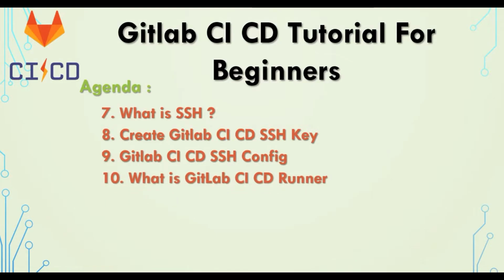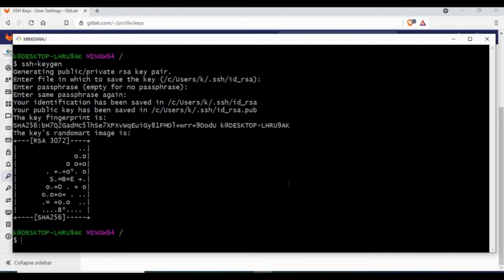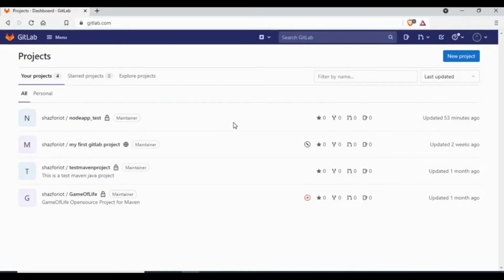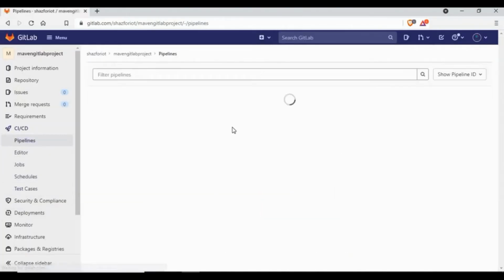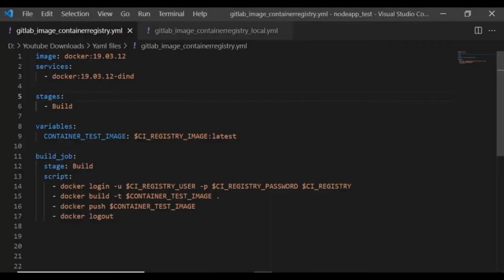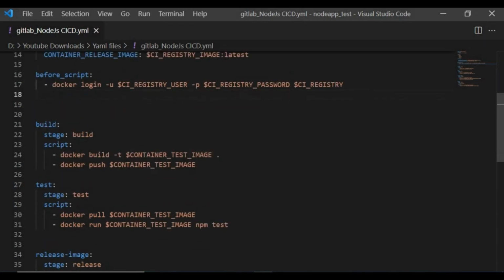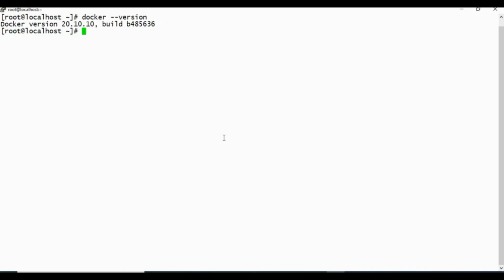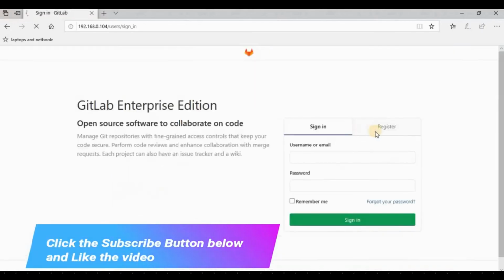"GitLab CI/CD Full Course 💥 Zero to Hero in 3 Hours!"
DevOps , GitlabCICD Welcome to gitlab ci cd tutorial , In this gitlab ci cd from zero to hero tutorial for beginners video you are going to learn complete gitlab cicd and devops.
                              Timestamp
0:00  - Intro
0:30  - Agenda
4:03  - CI CD Basics
4:51  - What is Continuous Integration ?
7:21 -  What is Continuous Delivery ?
9:21 - What is Continuous Deployment ?
10:21 - CI vs CD vs CD
11:51 - Gitlab CI CD basics
21:56 - What is SSH ?
22:50 - Create Gitlab CI CD SSH Key & Configure
26:47 - What is GitLab CI CD Runner
28:43 - GitLab runner on Windows
38:58 - GitLab runner on Linux
48:13 - Gitlab CI/CD getting started
51:32 - Gitlab CI CD Pipeline basics
1:02:56 - Gitlab Maven CICD Pipeline
1:04:31 - Maven Lifecycle
1:11:01 - Gitlab CI CD templates
1:16:13 - What is Docker Registry?
1:17:53 - Gitlab Container Registry
1:34:50 - Gitlab CI CD Pipeline to push Docker Image to Gitlab Container Registry
1:56:03 - Create Node Js Gitlab CI CD Pipeline
2:13:13 - Bonus Lectures
2:13:20 - Git Vs GitHub Vs GitLab
2:24:33 - Install GitLab on Docker
2:41:41 - Setup Gitlab Instance on CentOS